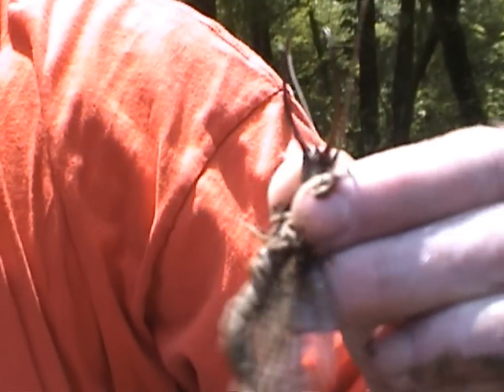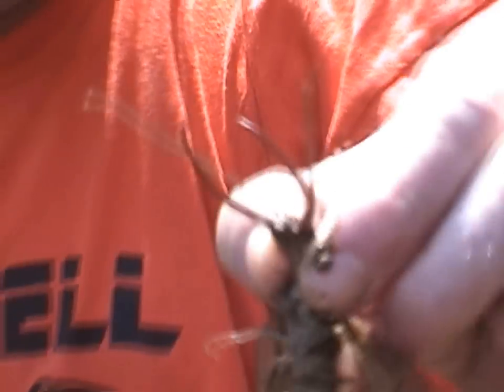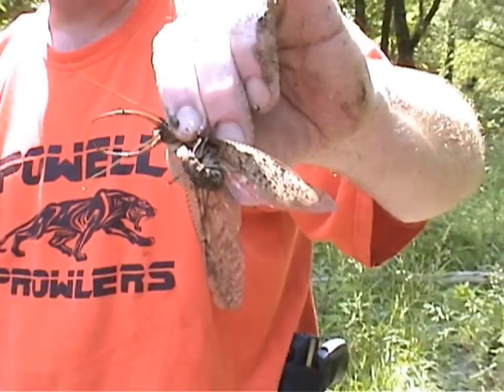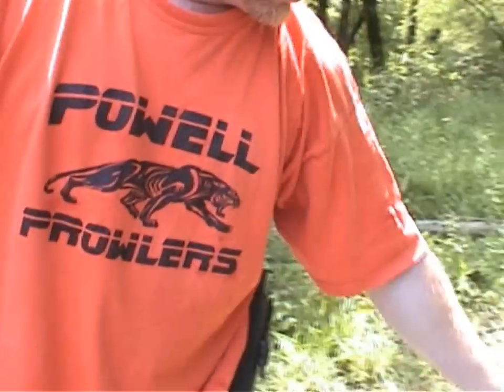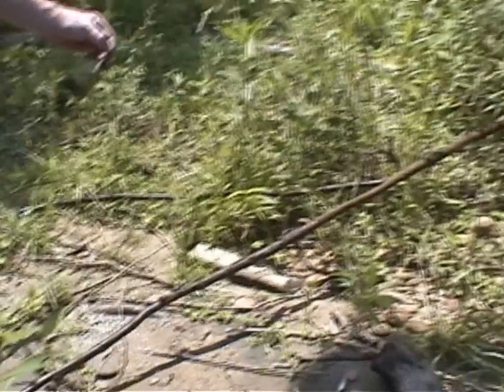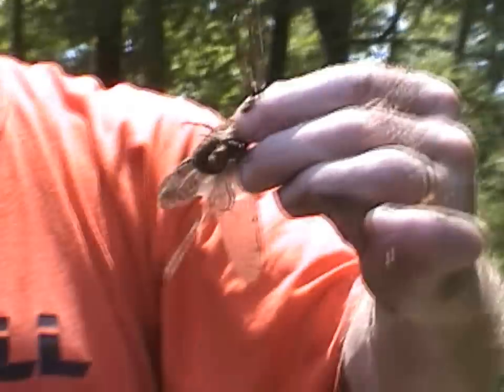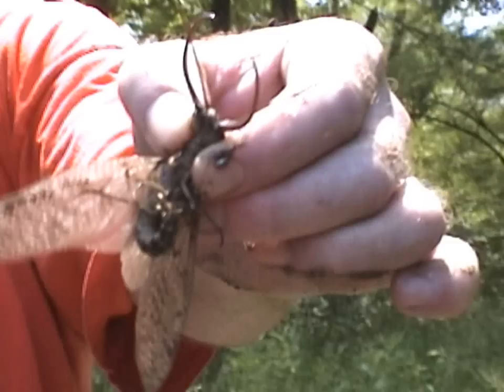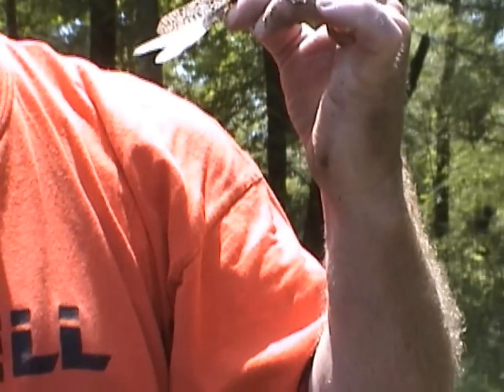Live dobsonfly caught at the river in its mature stage of the grampus or hellgrammite bug.